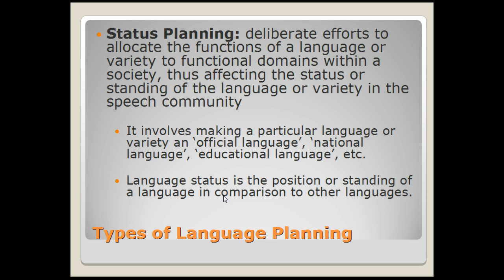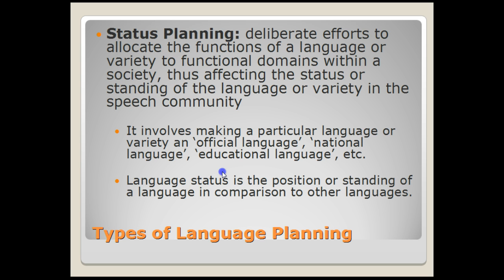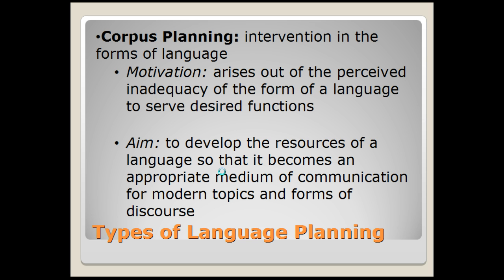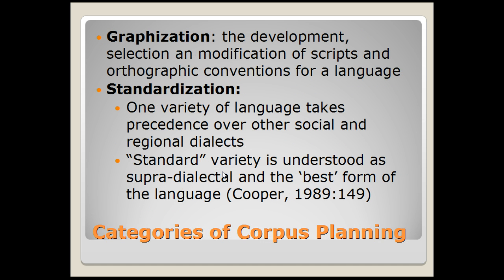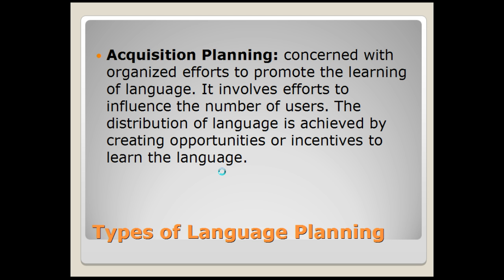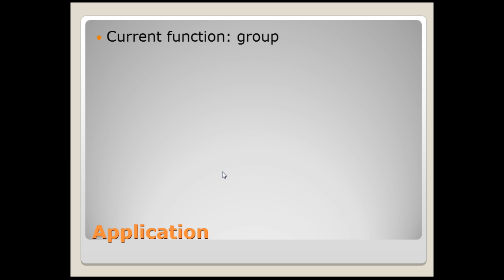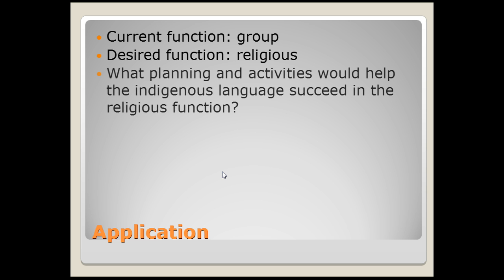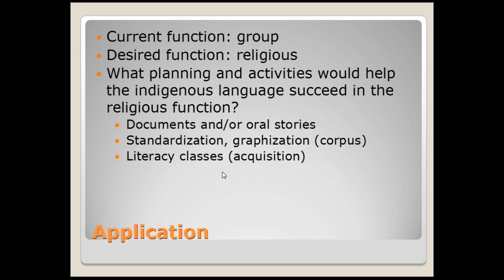Week 8 Lecture: Language Planning Part 2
Language and Society Week 8 Lecture part 2